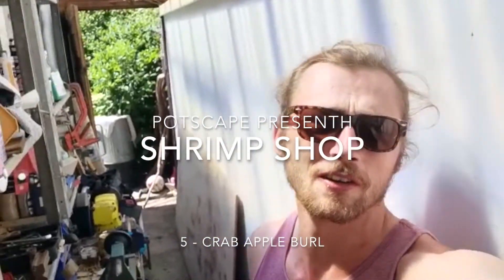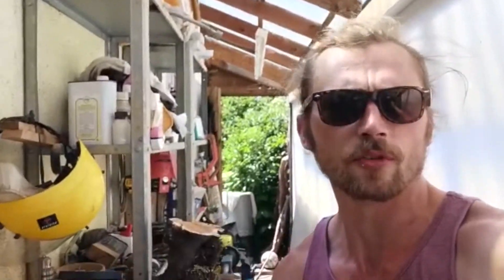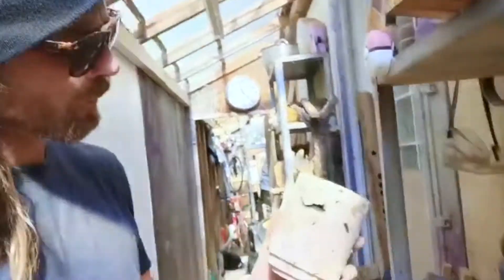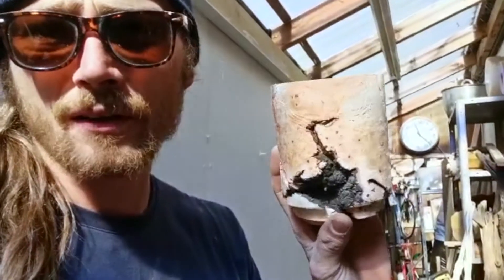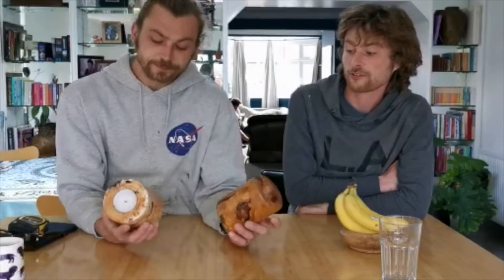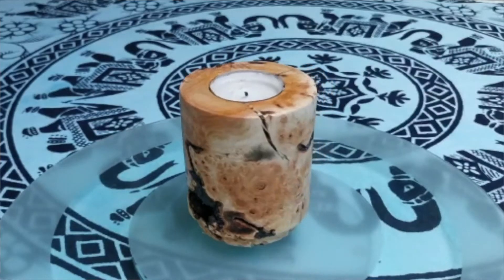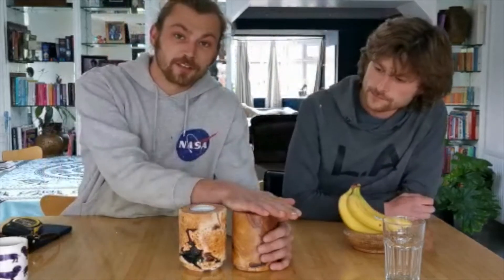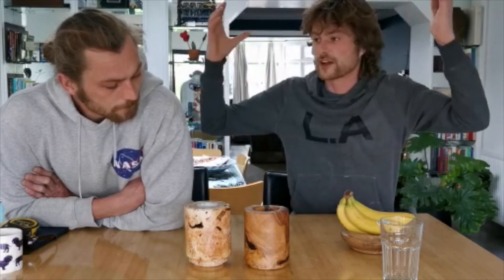Shrimp Shop Episode 5: Crab Apple Burl